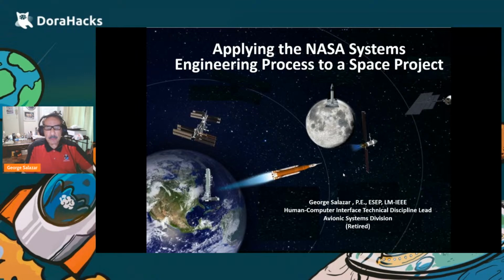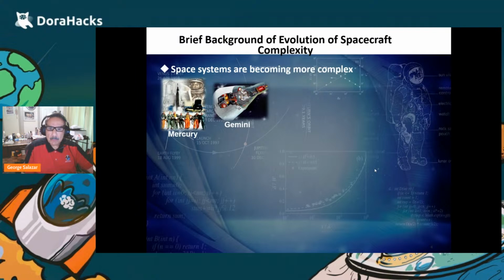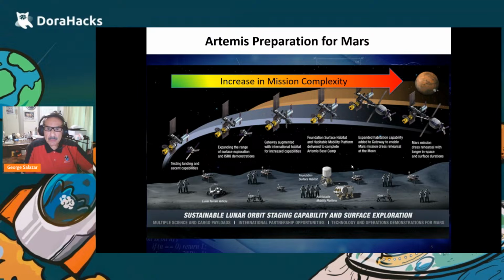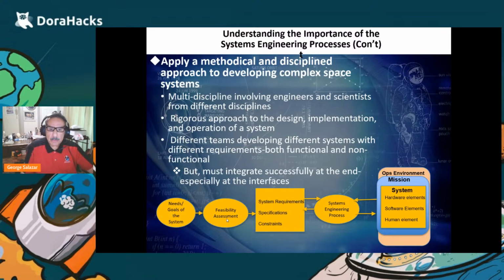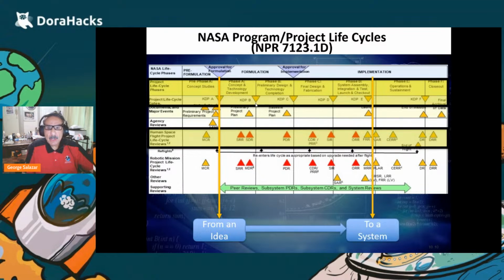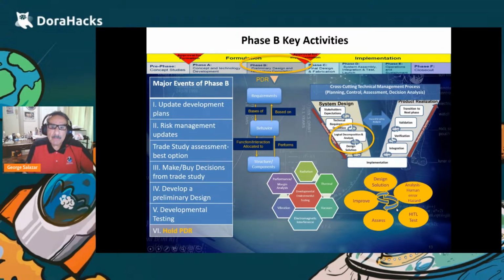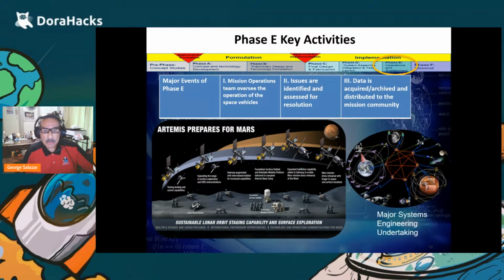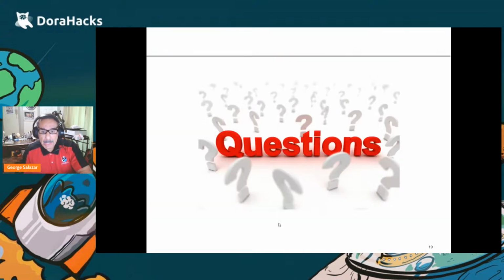Applying NASA Systems Engineering to a Space Project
Space Tech Workshop Series | Applying NASA Systems Engineering to a Space Project

-Complexity in human spaceflight missions
-Understanding the importance of systems engineering
-The high level description of the NASA systems engineering process

Presenter: George Salazar, Human Computer Interface Lead at NASA(Retired)
Time: July 15th, 2PM UTC